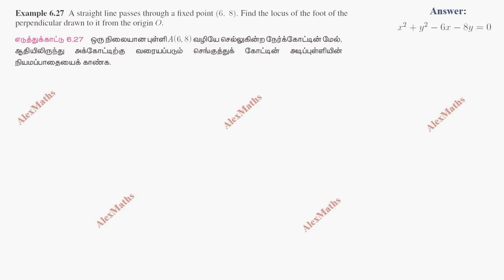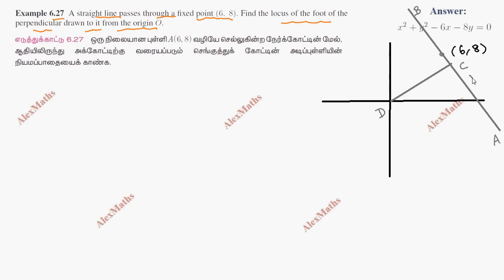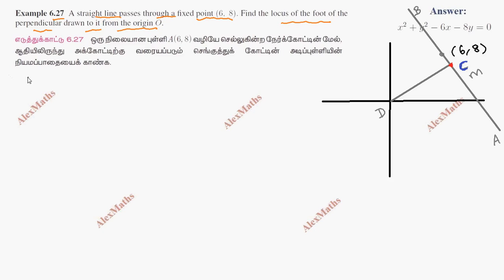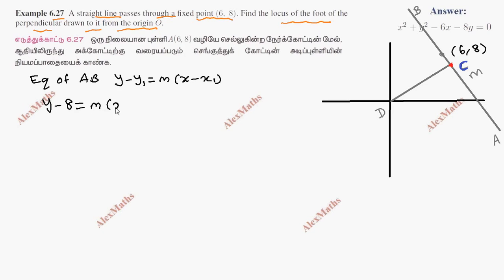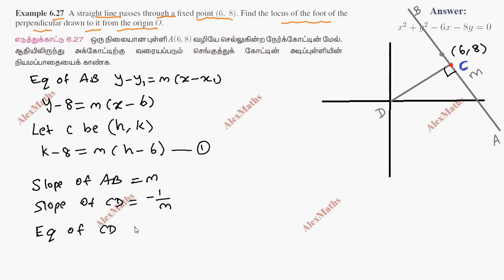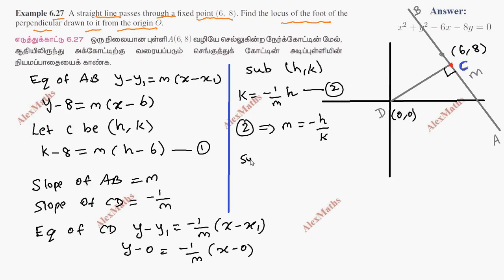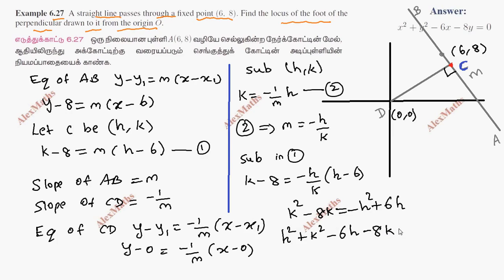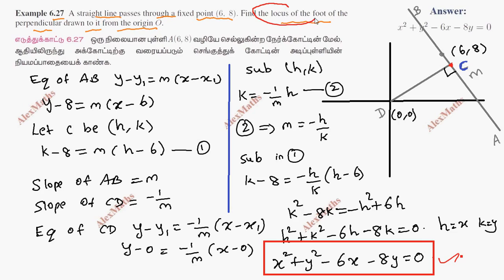TN 11th Maths Example 6.27 Two dimensional Analytical Geometry AlexMaths TN New Syllabus